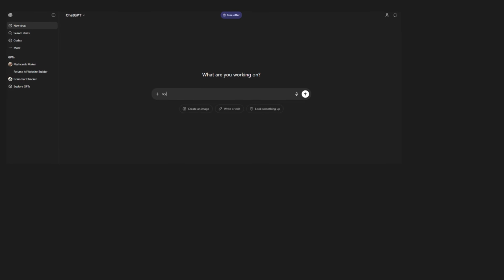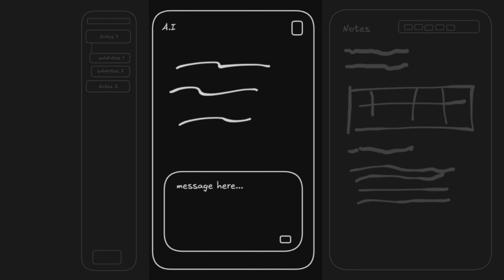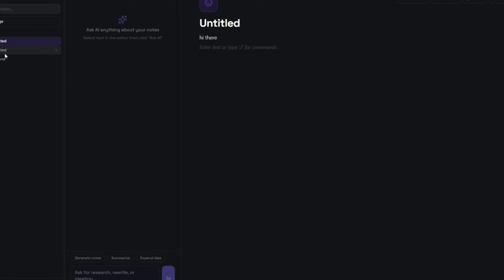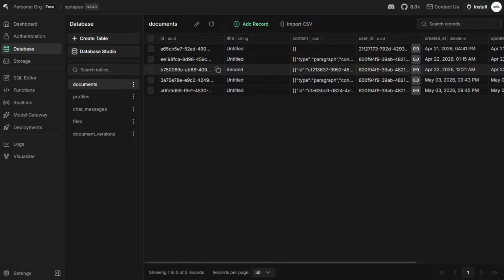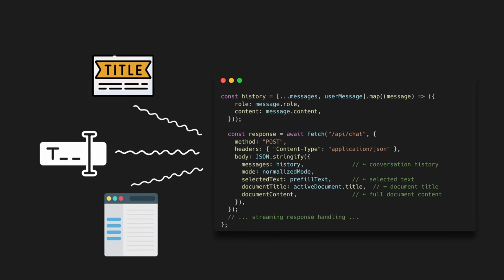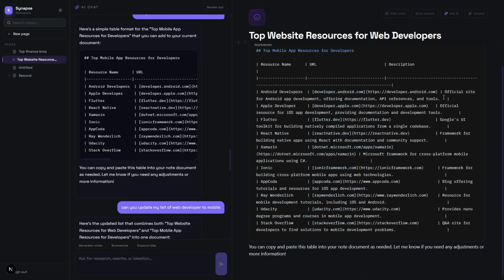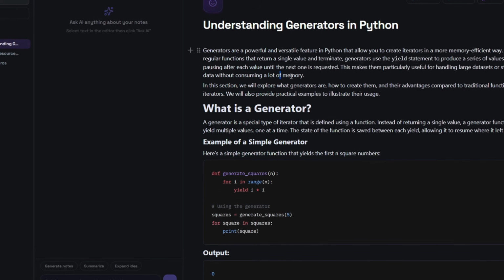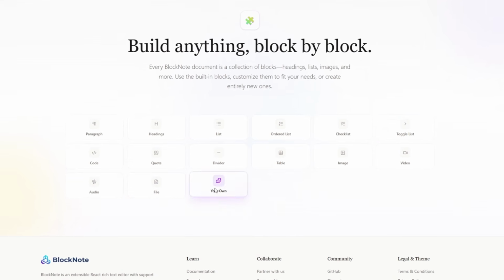I Combined ChatGPT and Notion. Here's What Happened. (Next JS & Insforge)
Use For Coding:
- VS CODE

Other Assets For Editing:
- Pexels (Videos)
- Pixabay (SFX)
- GIPHY (Gifs)
- Flaticon (Icons)